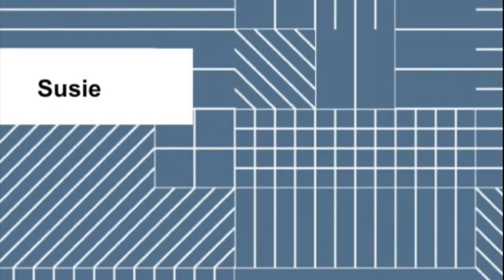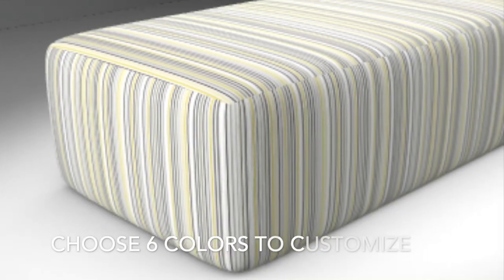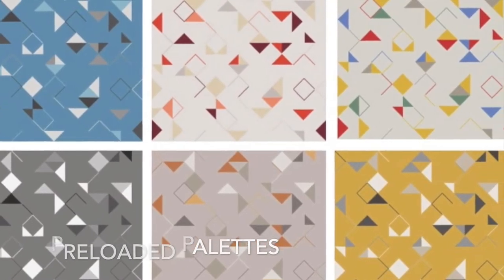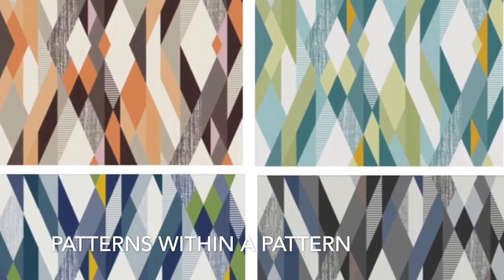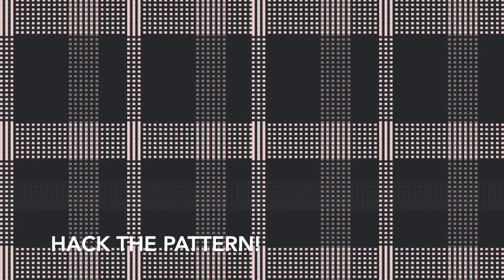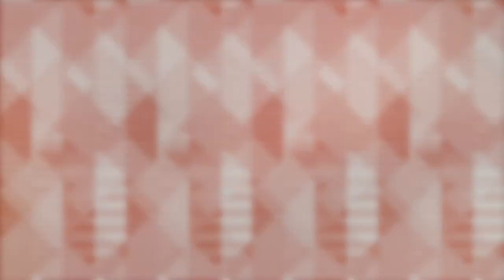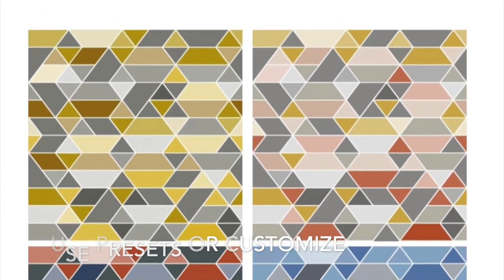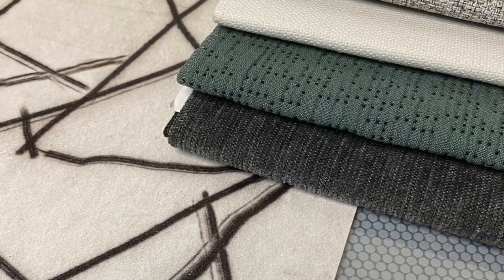Designtex Digital Studio - DROP06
9 new additions to our offering of customizable patterns on our Digital Studio website that we launched along with Drop 06.